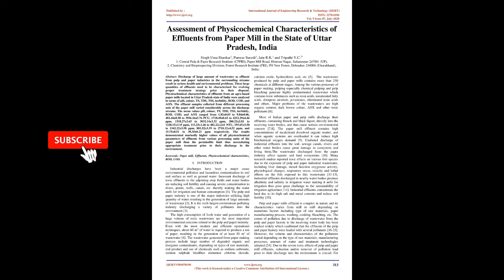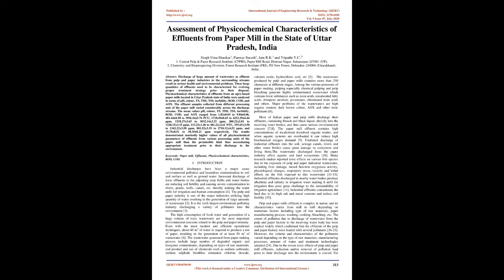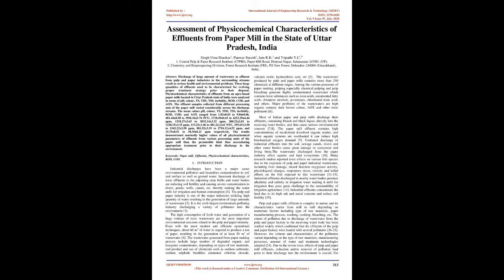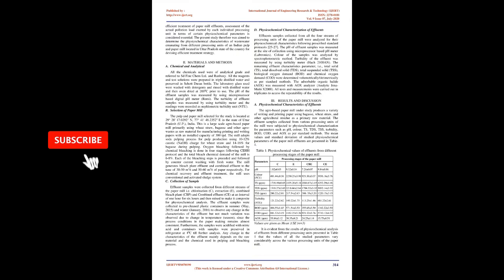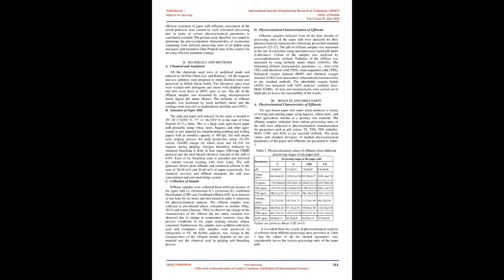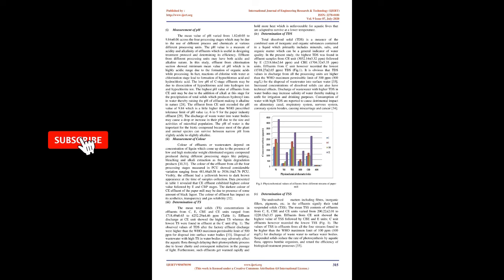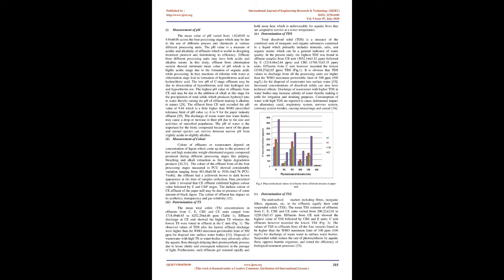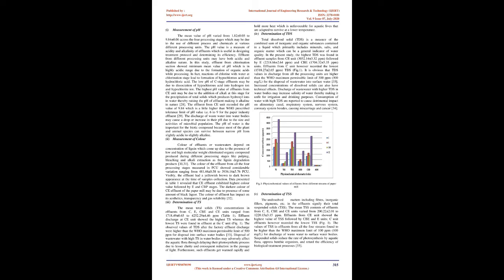Assessment of Physicochemical Characteristics of Effluents from Paper Mill in the State of Uttar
👇Download Article👇
IJERTV9IS070190
Assessment of Physicochemical Characteristics of Effluents from Paper Mill in the State of Uttar Pradesh, India
Singh Uma Shankar , Panwar Suresh , Jain R. K , Tripathi Y. C

Discharge of large amount of wastewater as effluent from pulp and paper industries in the surrounding streams result in serious health and environmental problems. These large quantities of effluents need to be characterized for evolving proper treatment strategy prior to their disposal. Physicochemical characteristics of effluents from an agro-based paper mills located in Uttar Pradesh state of India were analyzed in terms of pH, colour, TS, TDS, TSS, turbidity, BOD, COD, and AOX. The effluent samples collected from different processing unis of the paper mill varied considerably across the discharge streams. The mean values pH, colour, TS, TDS, TSS, turbidity, BOD, COD, and AOX ranged